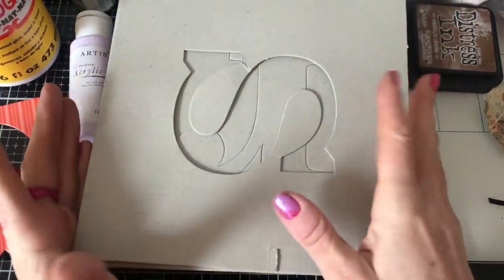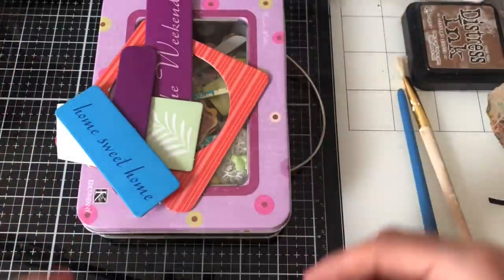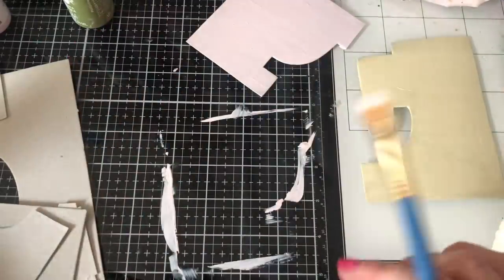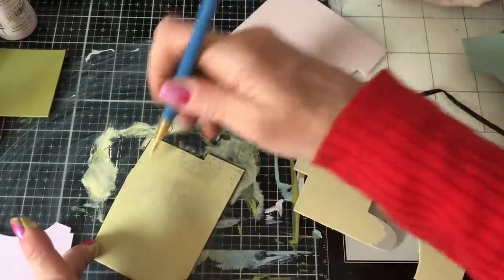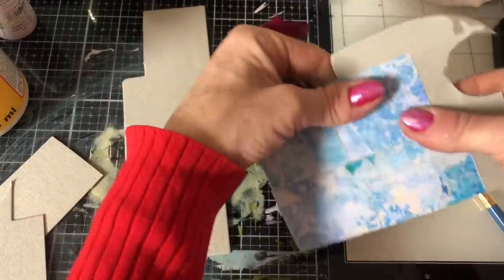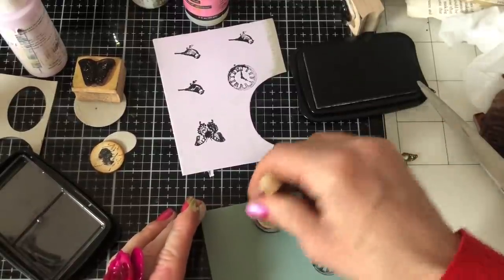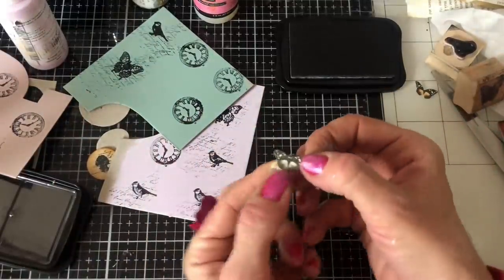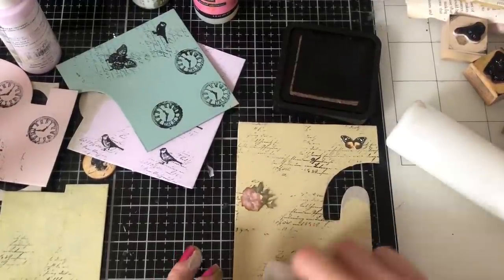Mass Making - Chipboard Tiles - Tina’s Weekly Workshop 83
Hi - welcome to this weeks mass making workshop. Here we are making some fun chipboard tiles, they can be used for a variety of different things, but hopefully you will join me for next week's mass making where we will use some of these for another project.

Useful Links:
My Etsy shop

200gsm Smooth Paper for Printing from Inkjet Printer - beautiful qulity prints
Bosch Hot Glue Gun
1.5 inch large Book Rings - perfect for chunky ring bound journals
Tim Holtz Vintage Photo Distress Ink
HP 6950 Printer - Instant Ink Compatible